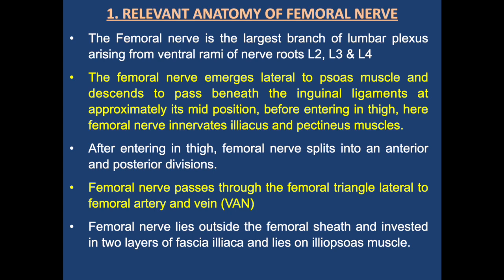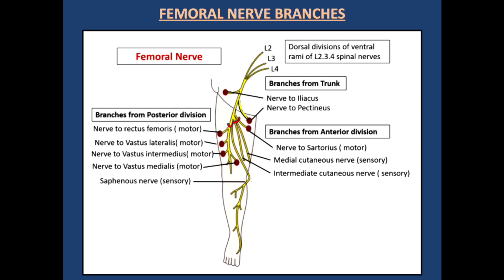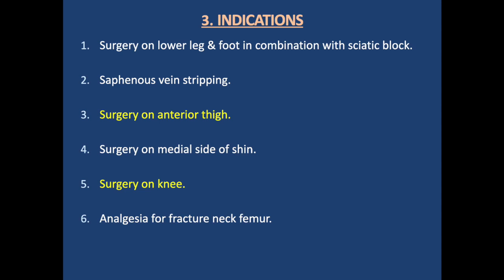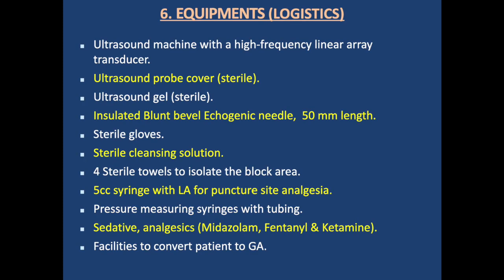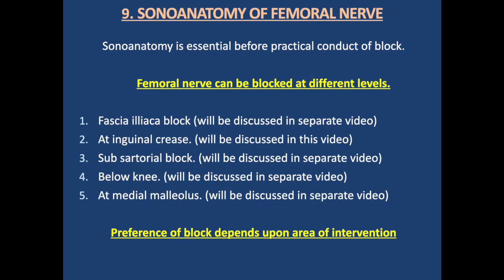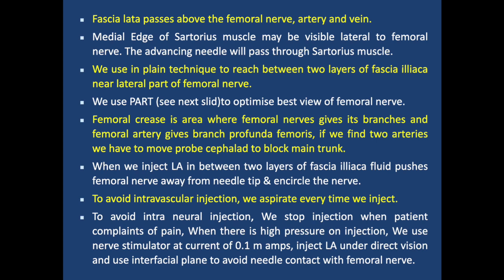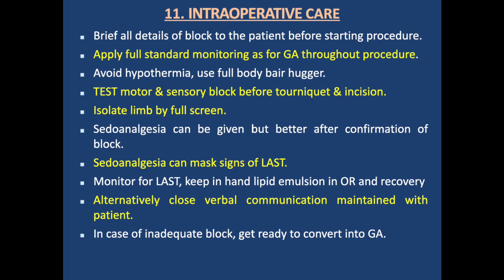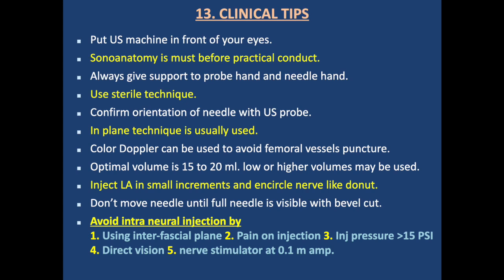Femoral Nerve Block - Ultrasound Technique - Dr. Ghulam Nabi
This is my lecture on Femoral Nerve Block - Ultrasound Technique. I will cover all the essential points in this lecture: anatomy, significance, techniques, indications, contraindications, complications, and clinical tips.